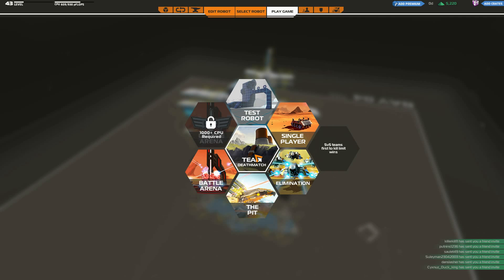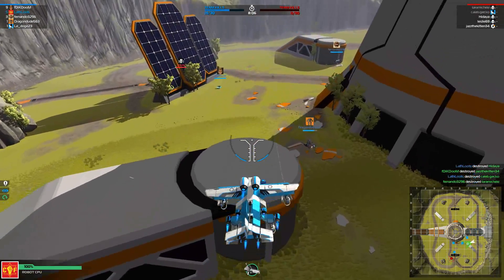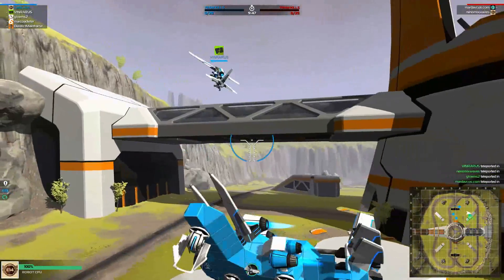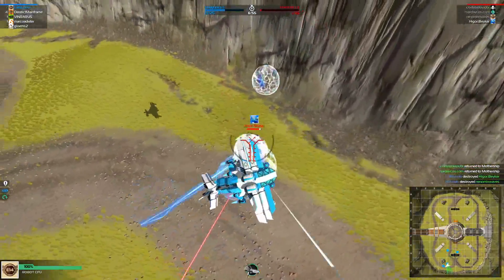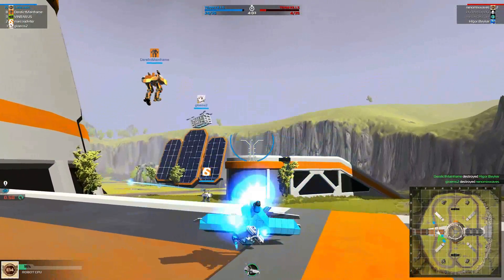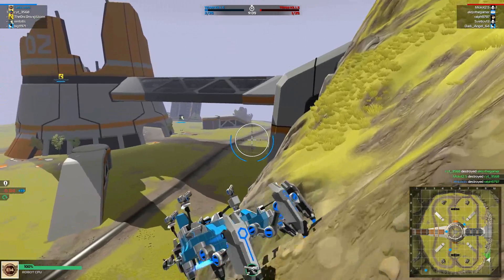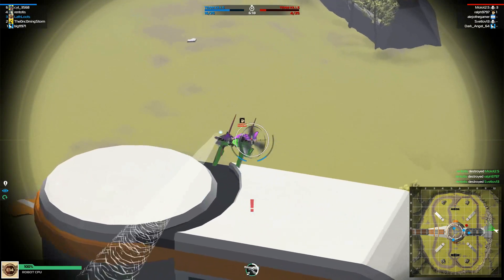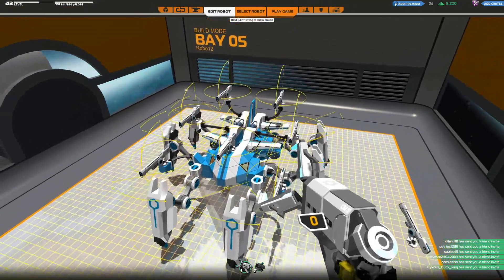Robocraft | Part 19 | Leveling and Looting | Battle for Earth Gameplay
Into team death match we go! Will we find balance, or will steam-rolling be our fate? Or will I just be very.. very tired..